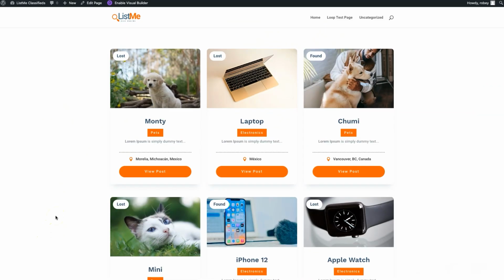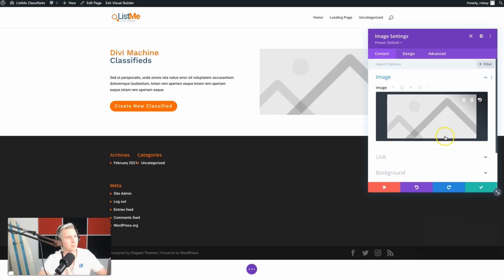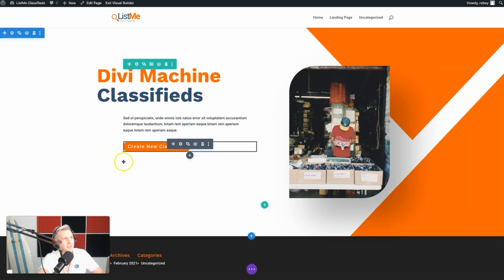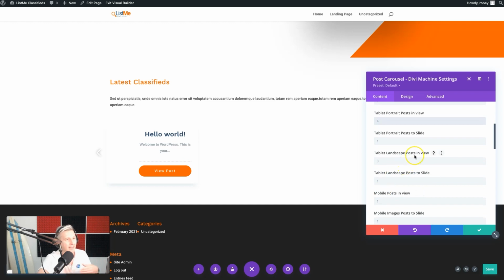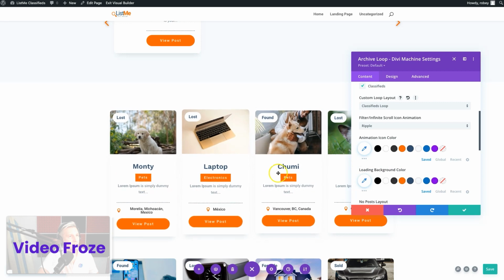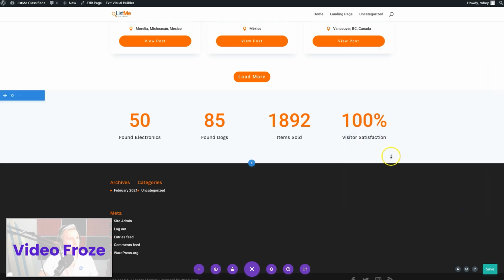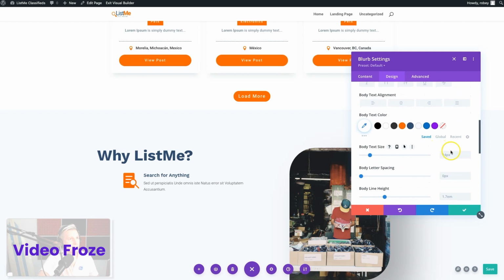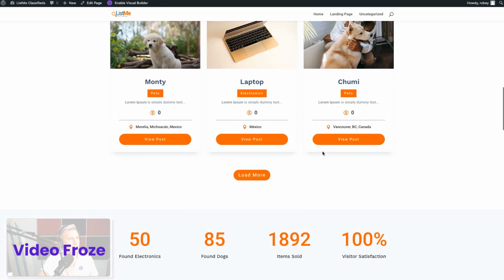Divi Machine Classifieds: Building the Homepage - Free Divi Course 15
In this lesson, we build out the landing page with a few different sections listed below. This will be our first dive into the Archive Loop module, so be sure to pay attention.

SECTIONS

Hero Section
Latest Classified Posts Section
Lost & Found Section
Counter Section
For Sale Section
Call-to-Action Section
Free Stuff Section
Newsletter Section

LESSON LINKS

GENERAL LINKS